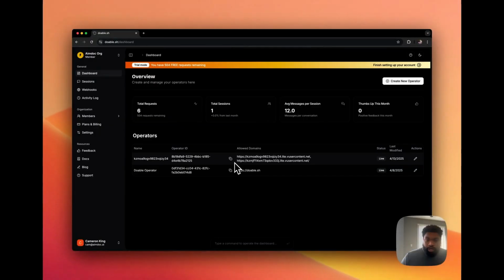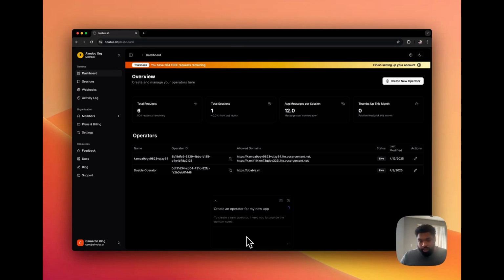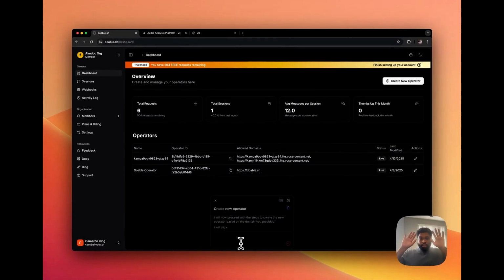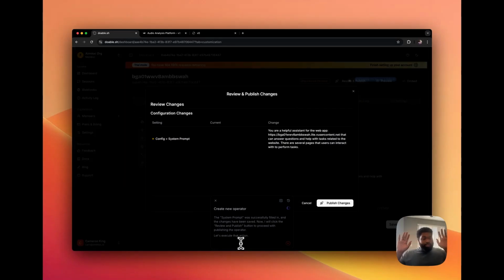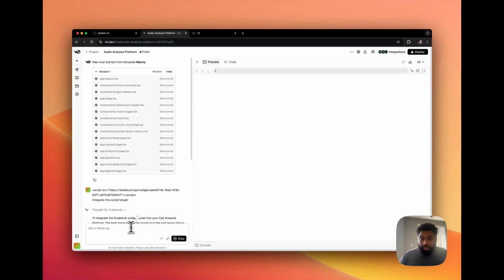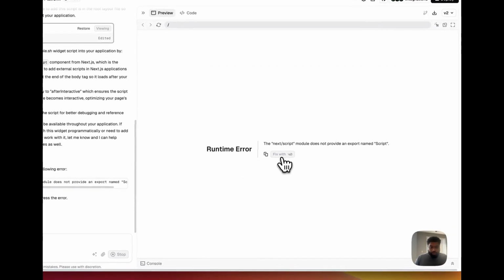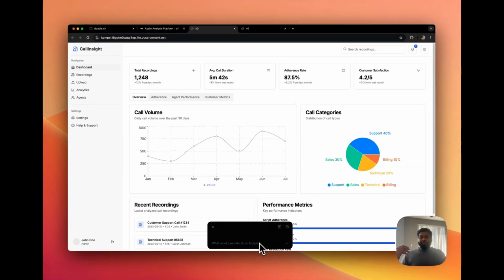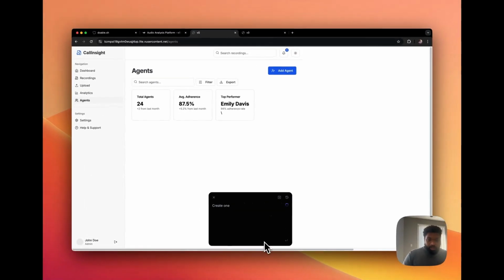Getting started with doable.sh | Embed an operator into your app!